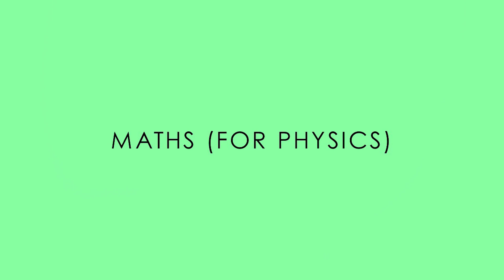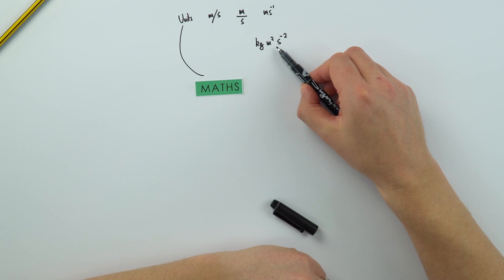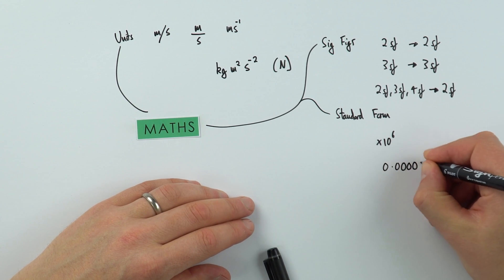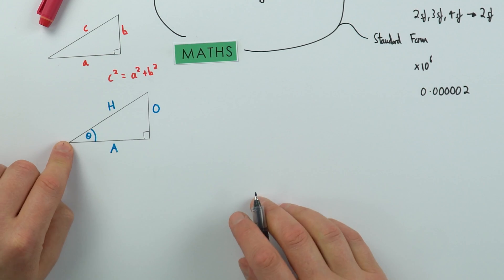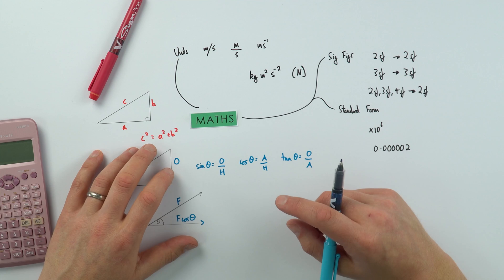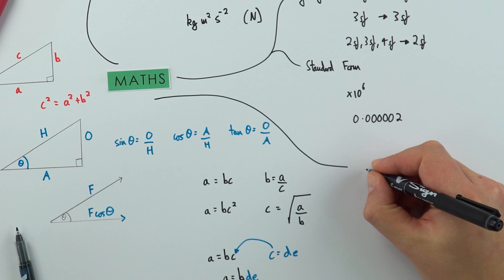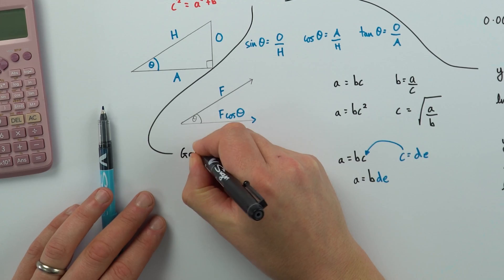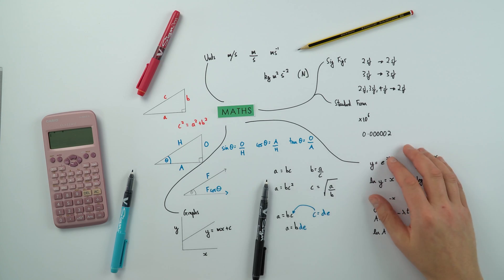Introduction to Maths for A Level Physics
This video serves as an introduction to Maths for A Level Physics. All exam boards will cover the majority of the same physics, which means they will all require similar maths skills e.g. using significant figures, standard form and logarithmic and exponential functions.

It may seem daunting at first but there's no reason you can't succeed at A Level. On my website I have all the information and resources you could need to best prepare you for your course.

I have a series of videos to support you as you begin your journey, introducing each topic and also reminding you of the work you will already be familiar with from GCSE or IGCSE Physics.​ I am here to support you through your A Level Physics studies so that you can achieve the best grade possible!

Lewis

00:00 - Introduction
01:11 - Units
02:10 - Significant Figures
03:04 - Standard Form
03:46 - Triangles
06:45 - Re-arranging Equations
08:20 - Logarithmic & Exponential Functions
10:04 - Graphs
11:15 - Conclusion